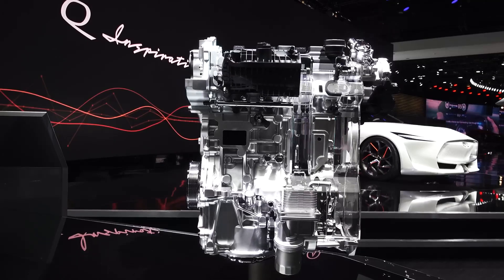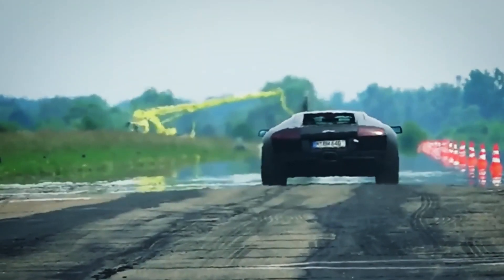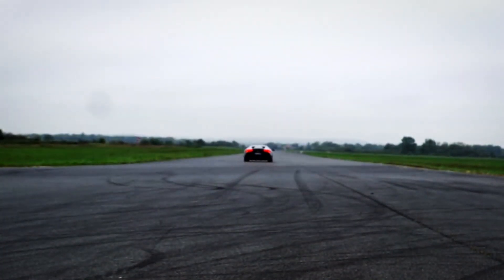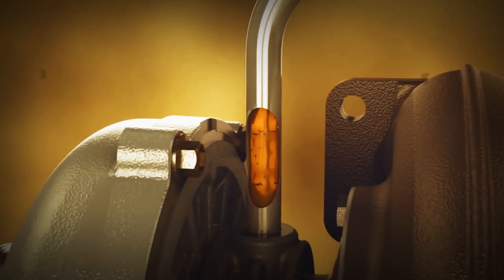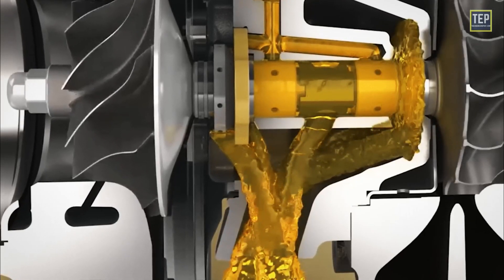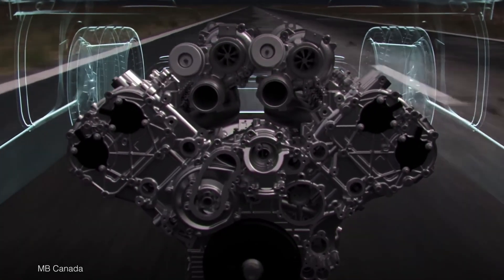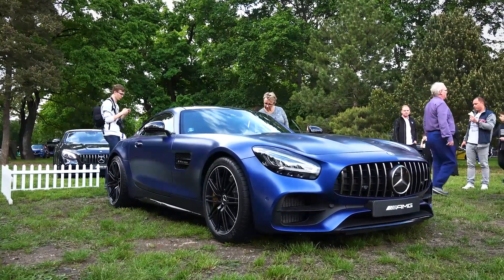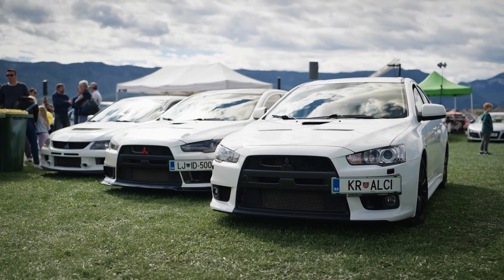Turbo, Supercharger, or Naturally Aspirated: Which Engine Setup is Best for You?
In this video we will talk about what type of engine is most suitable for your needs and preferences and you will know how it works, the advantages and disadvantages of each of them.

Turbo vs. Supercharger - Which is Best?

Turbo v Supercharged v ITB: DRAG RACE.

Difference Between Naturally Aspirated and Turbo/Supercharged Engines | Tip of the Week